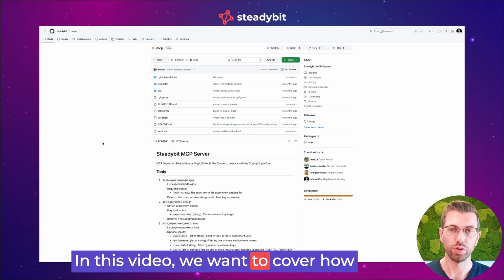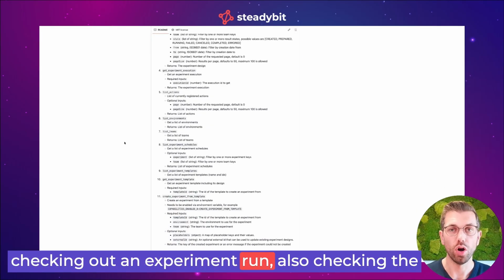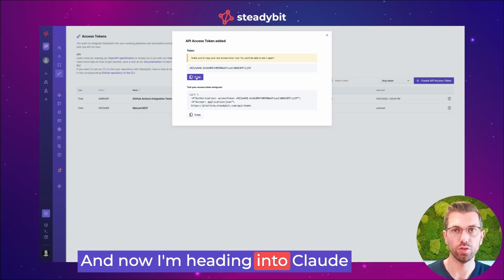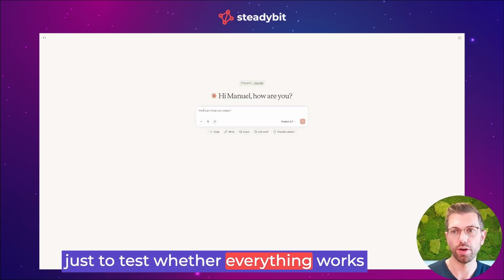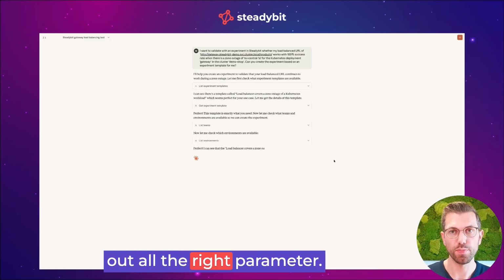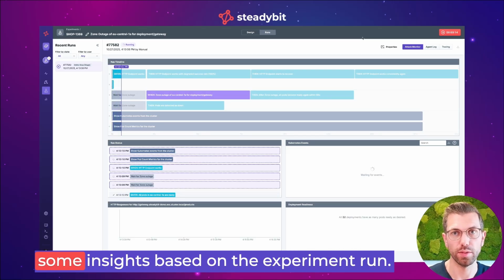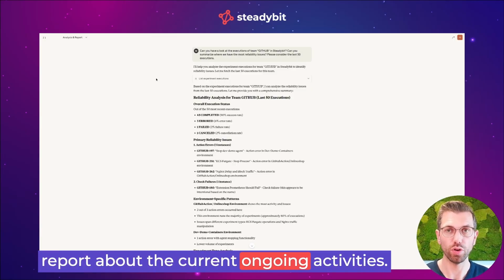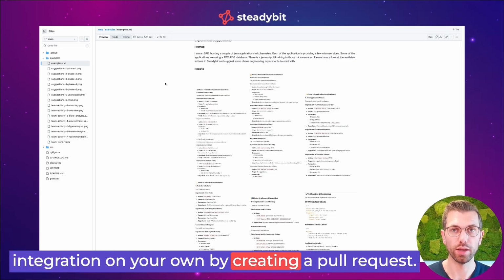Running AI Workflows with the Steadybit MCP | The Steadybit Academy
In this video, Manuel Gerding showcases how teams can utilize the Steadybit MCP Server to run powerful reliability workflows with their LLM of choice. Steadybit is the most extensible reliability platform, and that includes extending its capabilities to modern AI approaches that SRE and platform engineering teams are exploring.